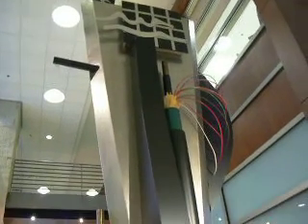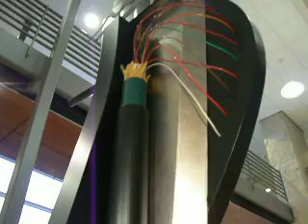Part 3 - Milt Heinrich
Three minutes.